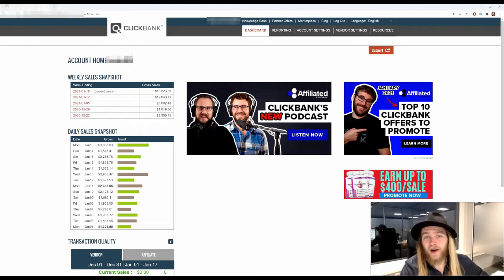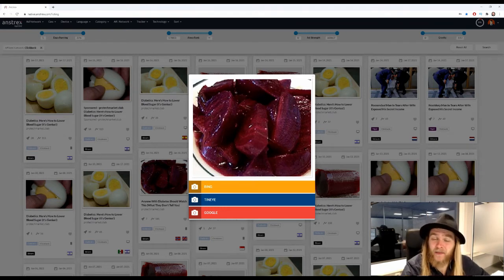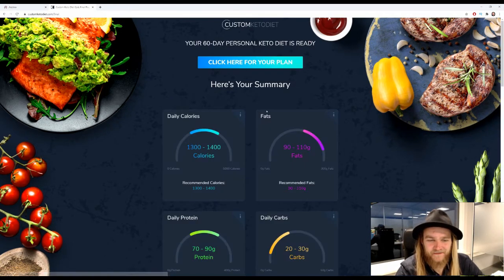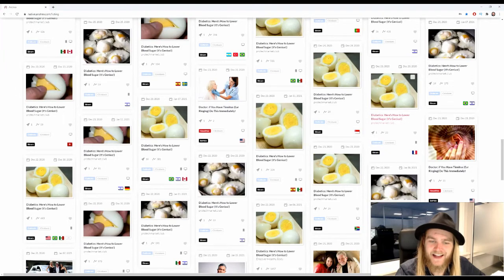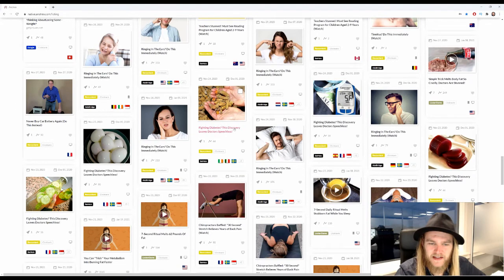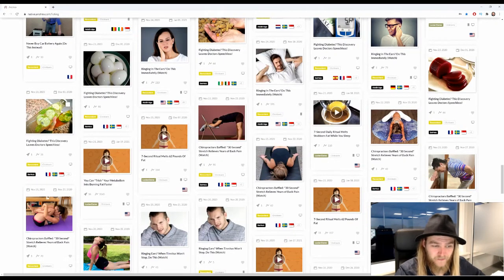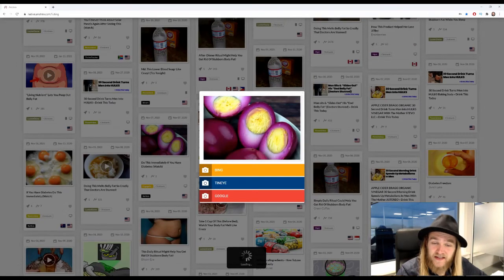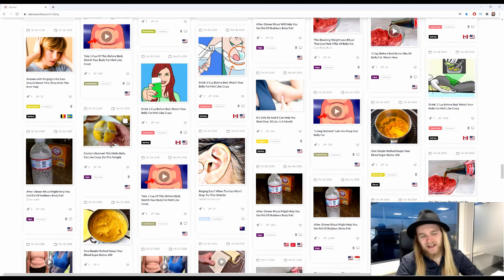How To Make Money with Clickbank Using Native Ads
Do you want to promote Clickbank offers, using Native ads? Learn how to make over $3.000 a day on Clickbank with Native advertisements.

In this video, Deberoo coach Stanley Steen will show you how to promote Clickbank CPA Marketing offers, using Native ads. These Tips & Tricks will help you create better headlines and images. Thus you want them to be of great quality for the best results.